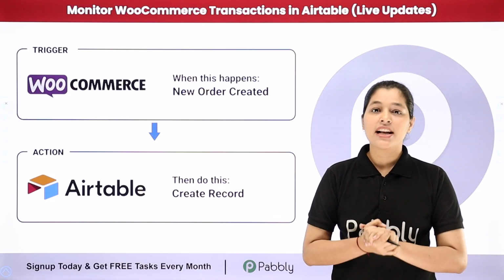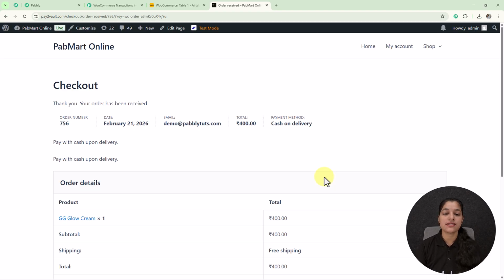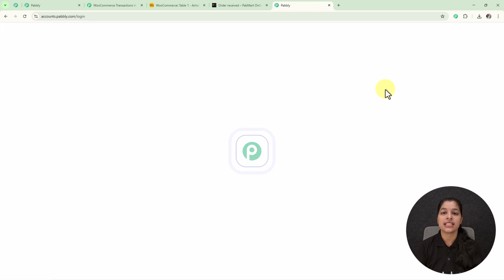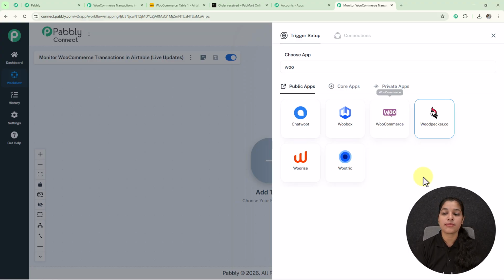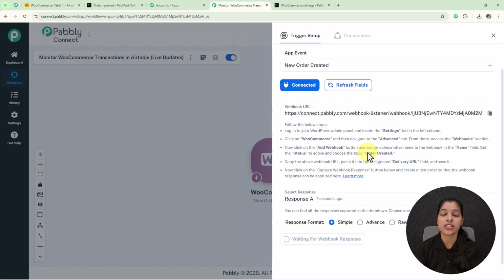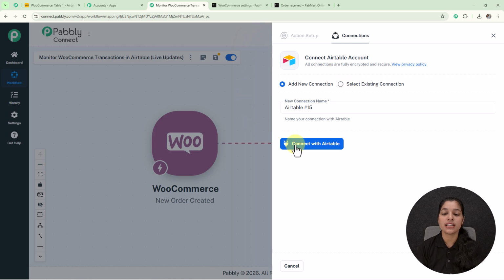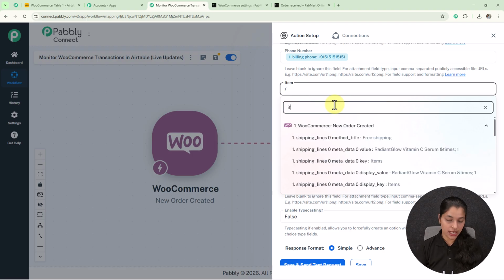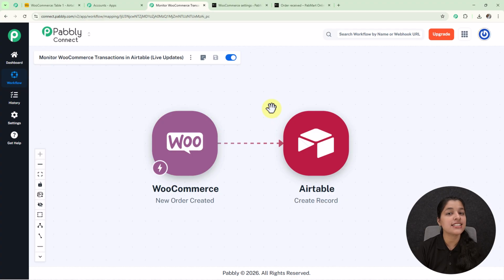Automate Your Entire WooCommerce Order Management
Automate WooCommerce order tracking without manual work.
In this video, you'll learn how to automatically send WooCommerce orders to Airtable in real time using no-code automation.

This helps you:
• Track all orders automatically
• Maintain a live order database
• Avoid manual data entry
• Manage your ecommerce business efficiently

Perfect for ecommerce store owners, agencies, and businesses.